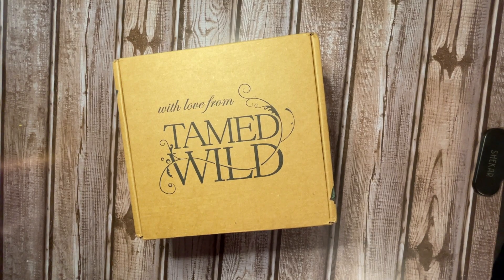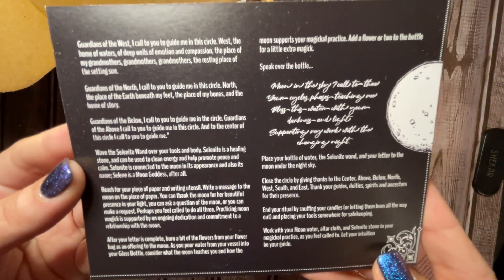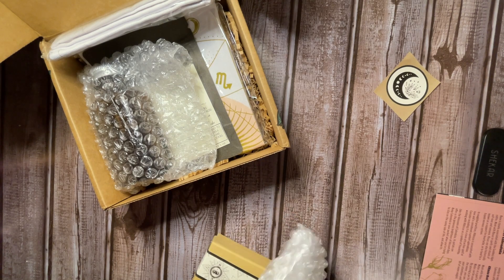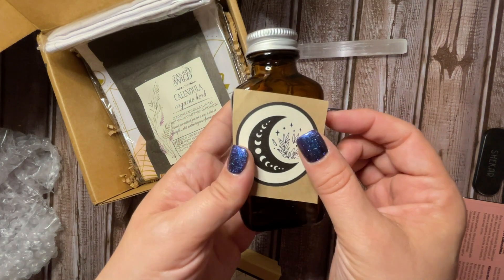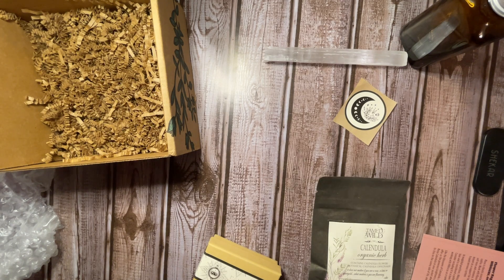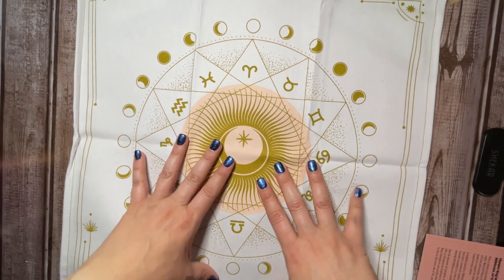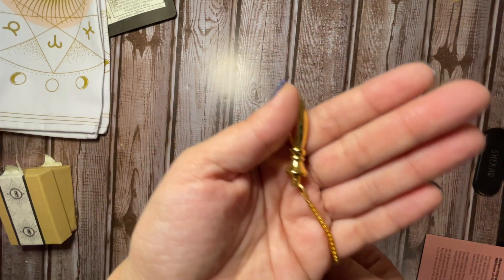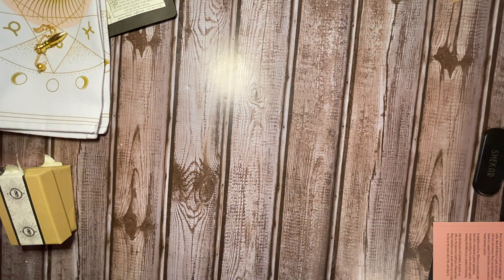🌿Tamed Wild🌿May 2022 Unboxing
Join me as I unbox my May 2022 Tamed Wild subscription box. What are your thoughts on the subscription box? Do you love it or hate it? Is it worth the money or is there a better box out there?

If you would like to book a reading with me, head over to my Website or Facebook page and schedule yours today! We’ll get the reading all set up from there.